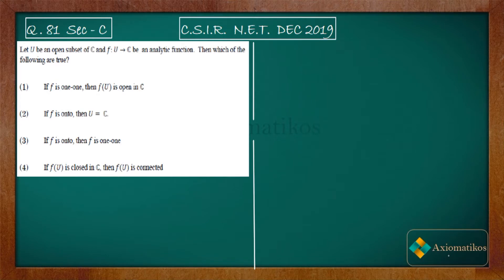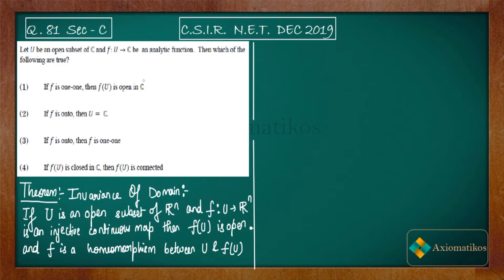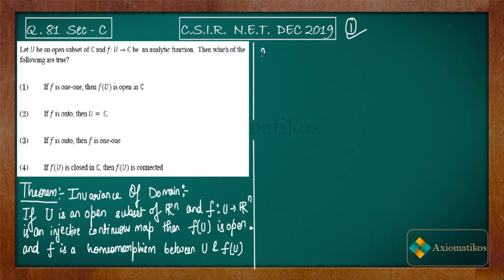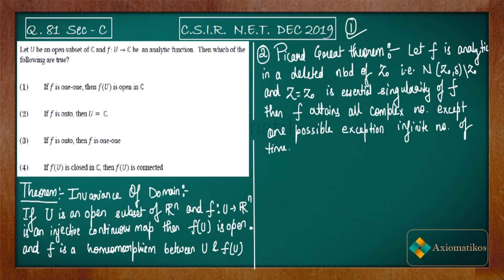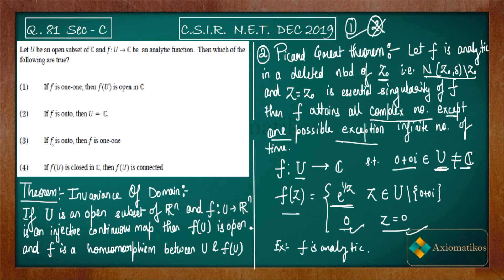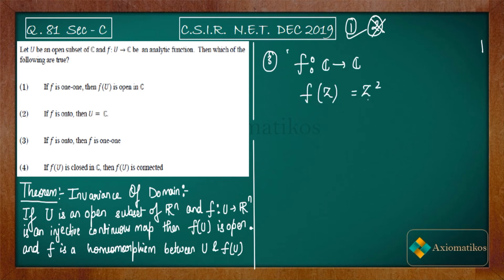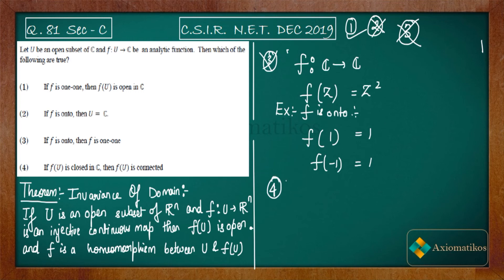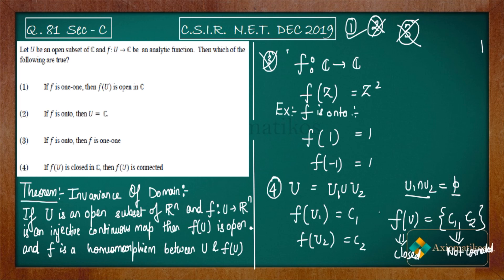CSIR NET Mathematics Solution Dec 2019 |Question 81|Complex Analysis |Invariance domain|Open Mapping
Question 81
Complex Analysis

Question Paper
2021, 2020, June 2018 and 2017

CSIR NET MA Solutions
CSIR NET ComplexAnalysis
net dec 2019 ComplexAnalysis
image of open set is open
if f is one one then image of open set is open
image of closed is closed
CSIR NET MA 2019 section A Question 81
Complex Analysis csir net 2019
part C csir net
axiomatikos